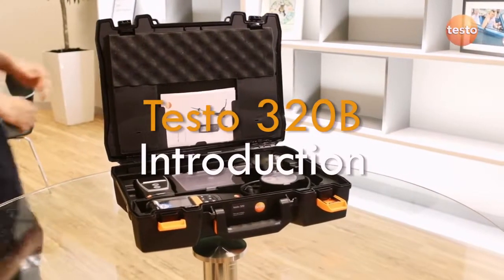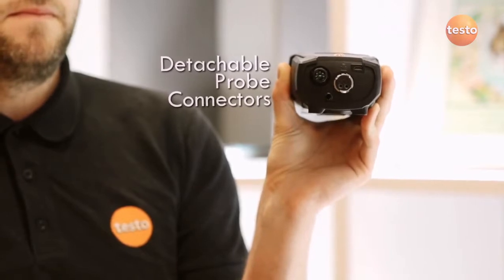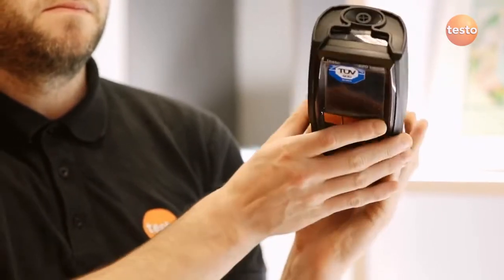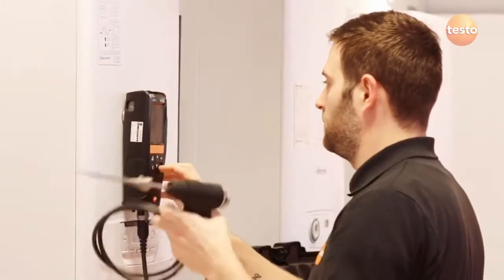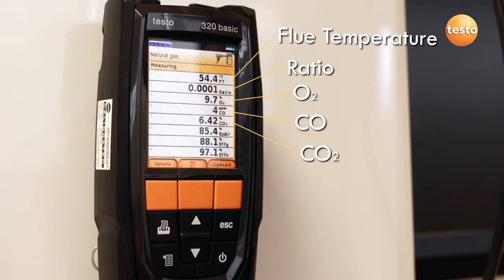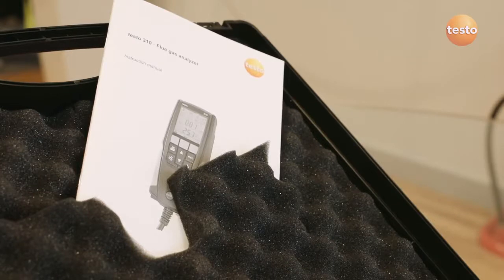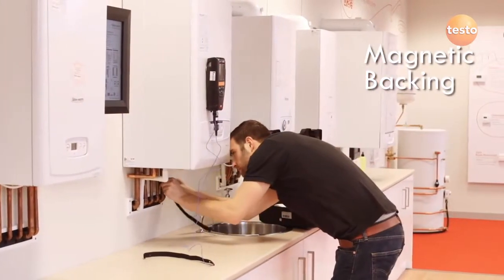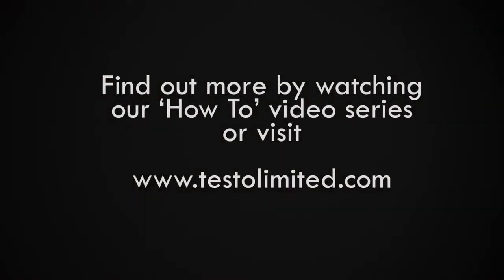Testo 320B Flue Gas Analyser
🆓FREE Delivery in UK & Ireland for all orders over £75.

The Testo 320B Flue Gas Analyser Standard Kit is a development from the Testo 320 analyser which was delivered with a huge array of features and functions aimed at the discerning engineer. Now Testo has made the same unique user interface and advanced features available to the mass market by launching a significantly lower cost version in the Testo 320B, it's even compatible with all the accessories supplied with Testo 327 analysers.
Independently tested to EN50379. Meets the requirements of BS7967 and Gas Safe Technical Bulletin TB143.

✔️Designed for the UK Market
Designed especially for the UK market, the 320B has a colour graphic display providing a unique user interface experience to access measurement menus for: Flue gas Analysis, Draught Measurement, Differential Pressure, Differential pressure, Ambient CO Measurement, Letby & Tightness testing.

✔️New & Improved Range
The new range benefits from improved robustness to deal with the rigours of the UK energy market. The high quality sampling probes with non-kinking PTFE coated hose and unique connector are recognisable marques of Testo quality. The range now benefits from further enhancements to the measurement systems leading to increased robustness, even in aggressive flue gas environments and tests have indicated the gas sensors benefit from a longer life, and exhibit higher sensitivity.
The 320B also has a built-in memory, li-ion rechargeable batteries, printer and supports the full range of fuels including natural gas, butane, propane, light oil, kerosene, heavy oil, wood pellets, coal, anthracite and coke, all within a robust and easy to use housing.

▫️Colour Graphic Display - to improve user initerface experience.
▫️Built in Memory - Up to 500 readings with USB transfer to PC.
▫️Independently Tested to EN50379 - Meets requirements of BS7967
▫️For use with all common fuel types
▫️3 Year Instrument and Sensors Warranty
▫️Li-ion USB Rechargeable Battery
▫️Automatic CO sensor protection shuts off pump